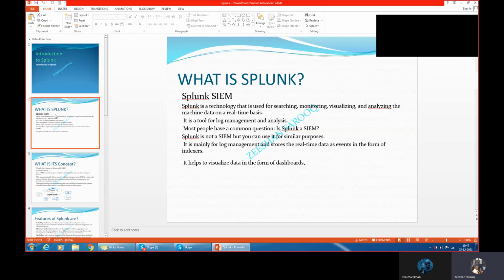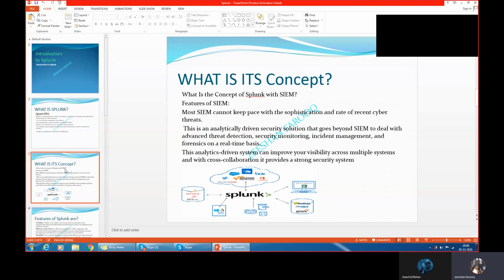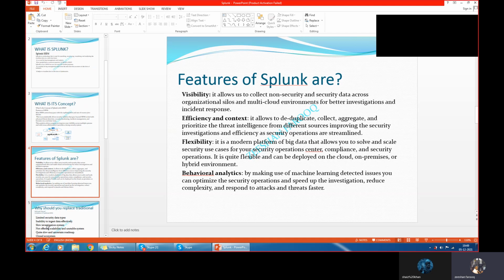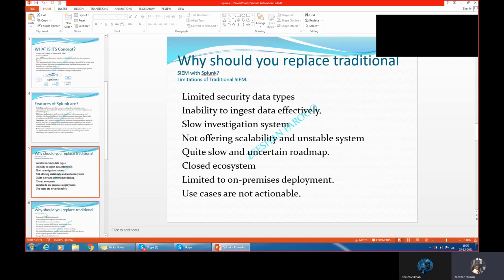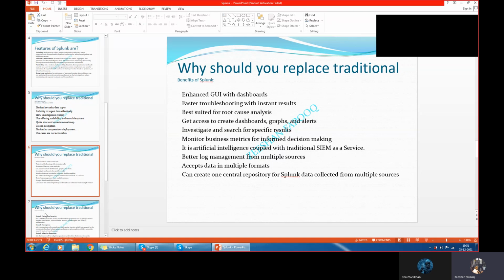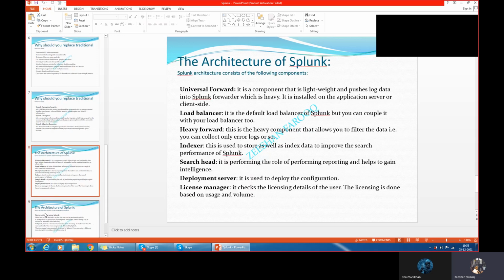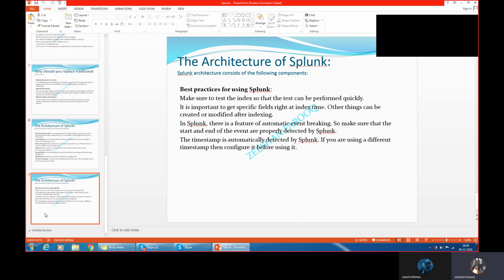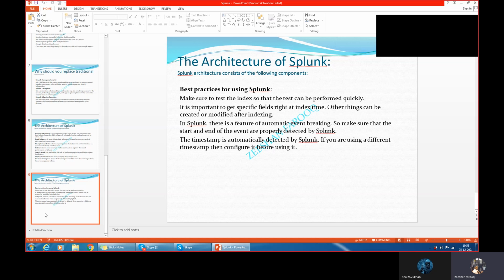Splunk Introduction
Group Management in Linux
Cryptography  Tutorial for Beginners
 By: Mr.Zeeshan Farooq.